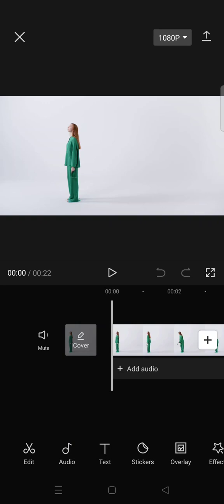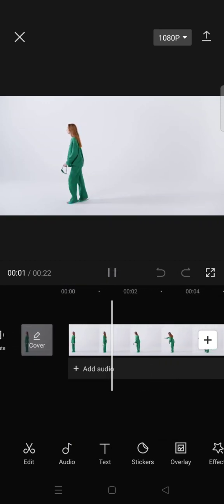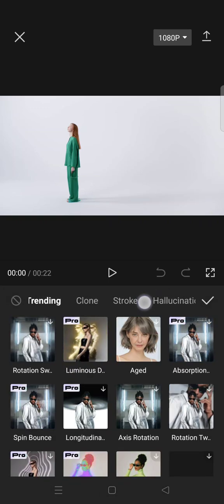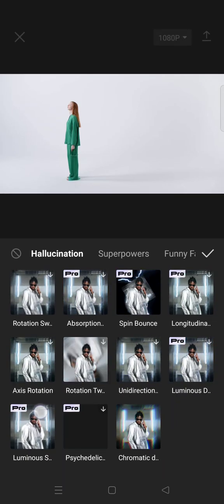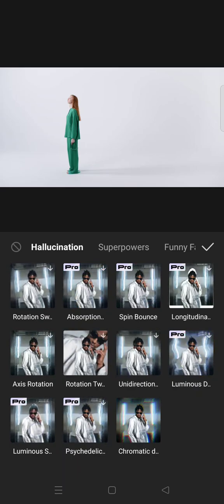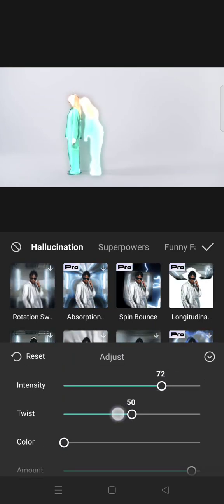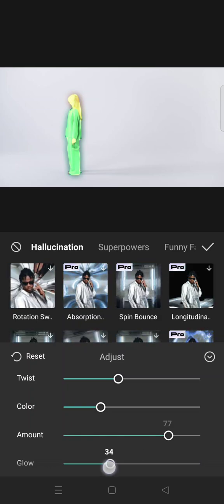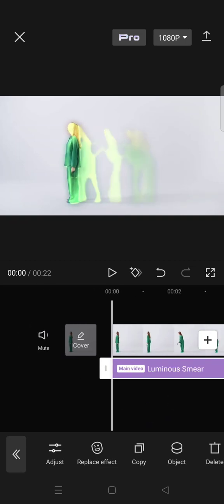[Want to Make Your Dance Video Shine with the Luminous Mirror Effect? Follow These Capcut Tips!]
This is how you can add a luminous smear effect to your video on CapCut